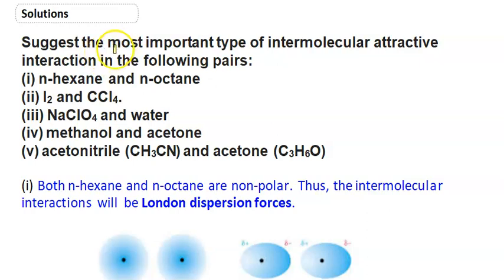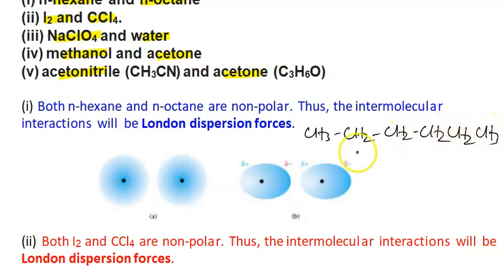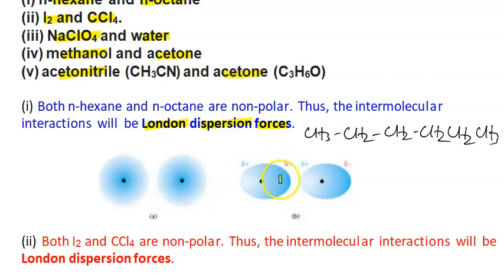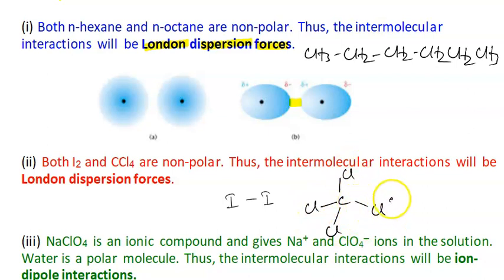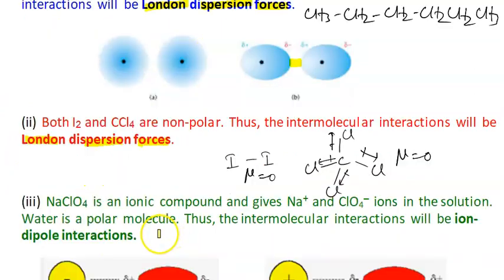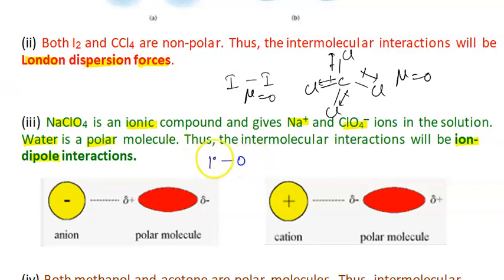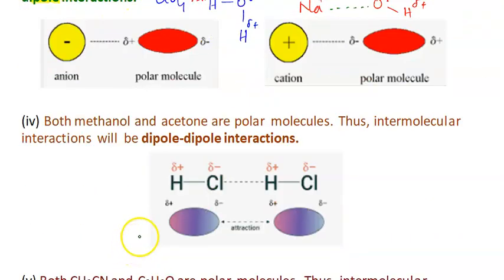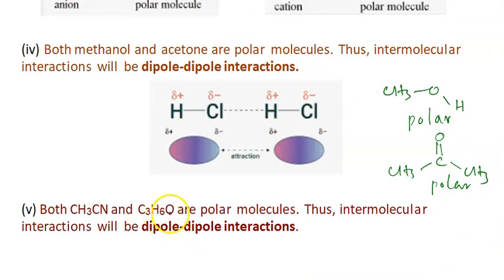Suggest the most important type of intermolecular attractive interaction in the following pairs:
2.23. Suggest the most important type of intermolecular attractive interaction in the following pairs:
(i) n-hexane and n-octane
(ii) I2 and CCl4.
(iii) NaCl04 and water
(iv) methanol and acetone
(v) acetonitrile (CH3CN) and acetone (C3H60)